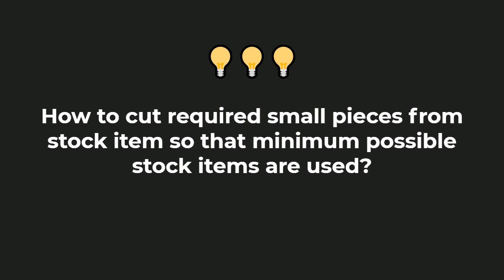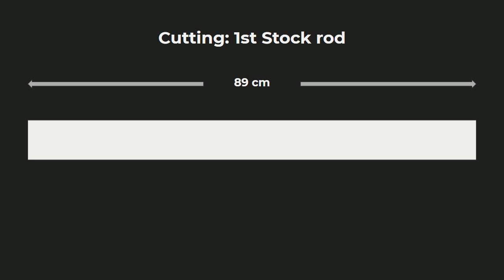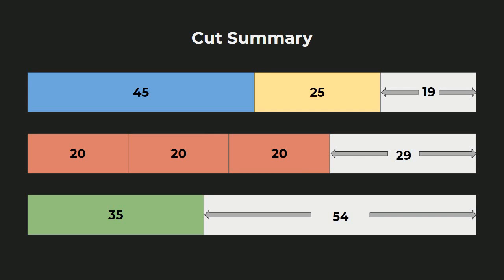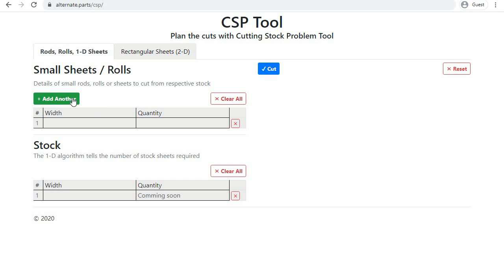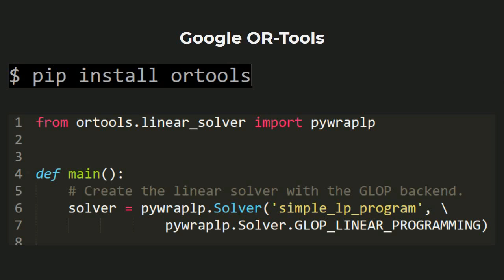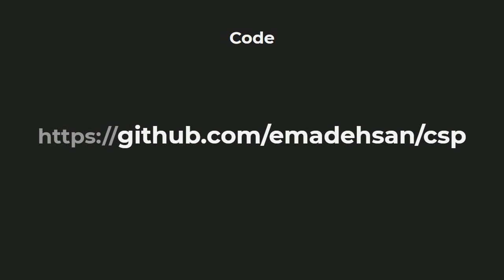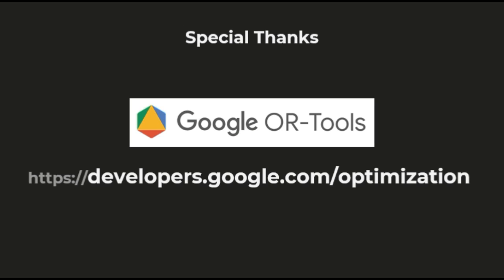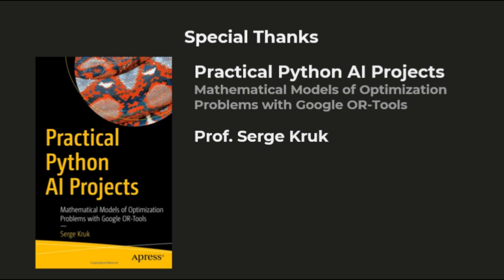Cutting Stock Problem: How to minimize waste while Rods / Paper Rolls from fixed size Stock?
This video discusses Cutting Stock Problem 1D
Practical Python AI Projects

How many given Rods can be cut from fixed size Stock lies under 1D Cutting Stock Problem. This problem also address the question: How to minimize waste (as well as number of stock items used) while cutting. You can plan your cutting with the help of the CSP tool we provide.

The CSP Tool also contains working 2D Stock Problem Solver which answers the question of: How many rectangular sheets can be cut from fixed size rectangular sheet?

The explanation and solution of 2D CSP will be in the next video.
Happy Cutting